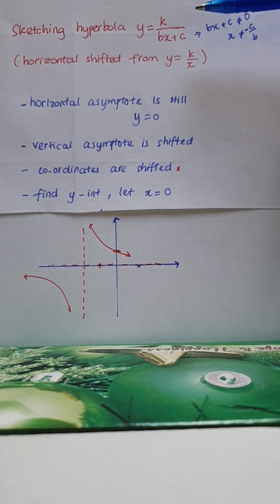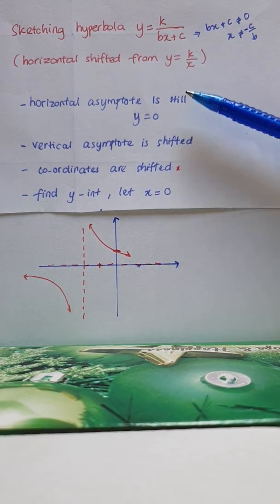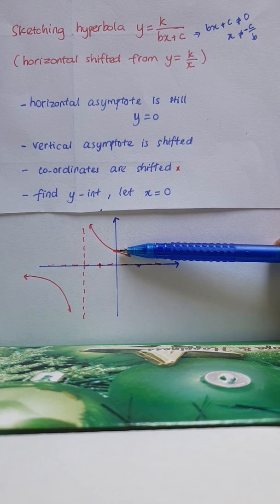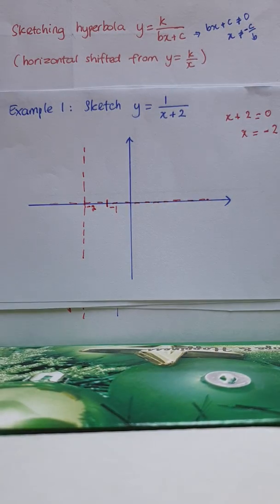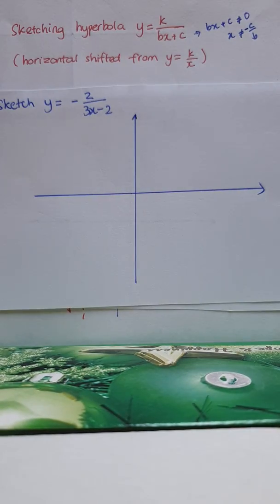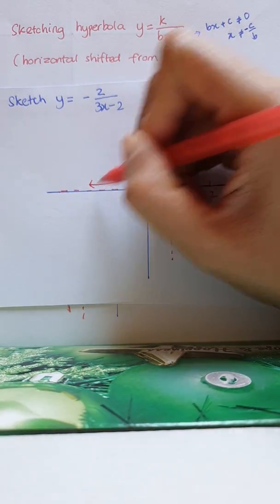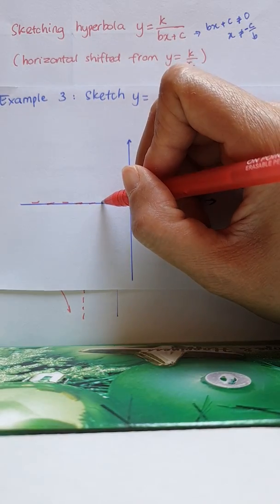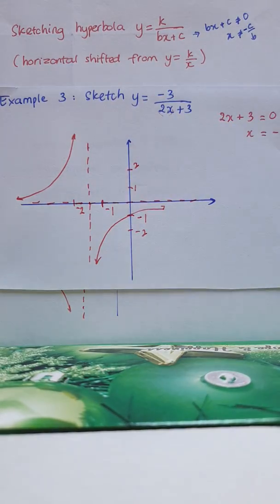Horizontal translation of hyperbola- basic